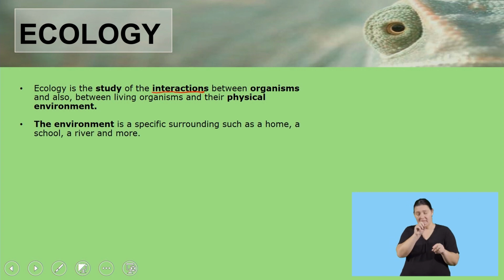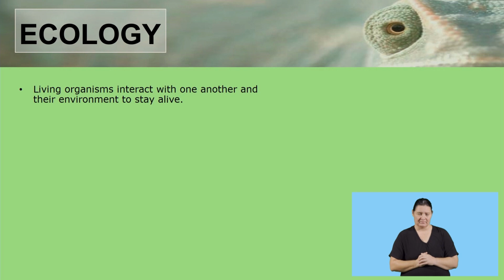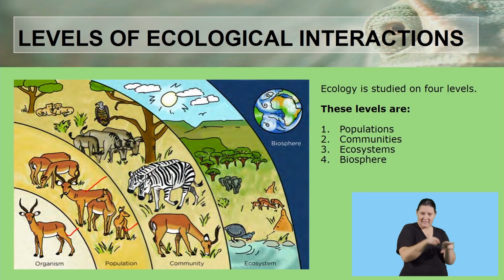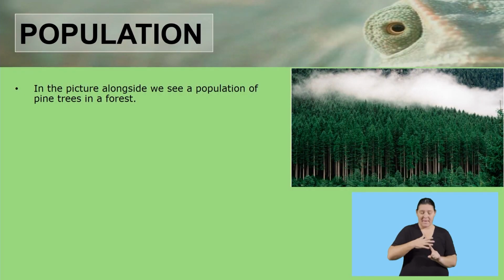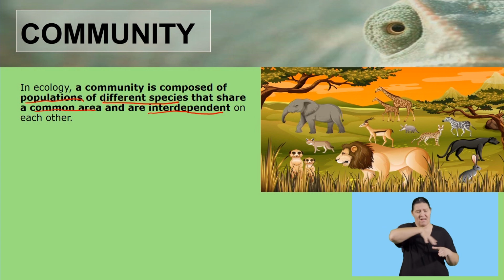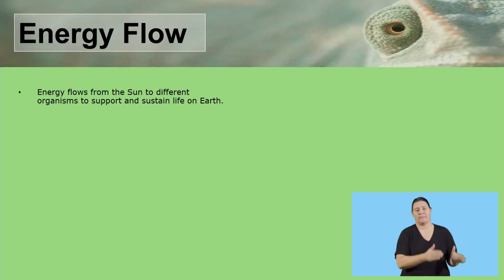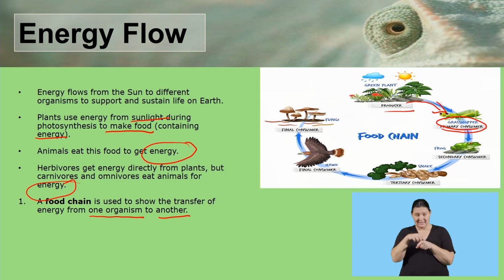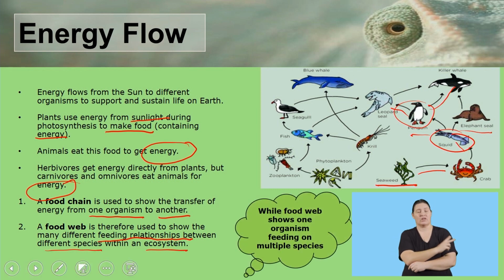Natural Sciences Grade 8 Introduction to Ecology Video 1 Segment 2